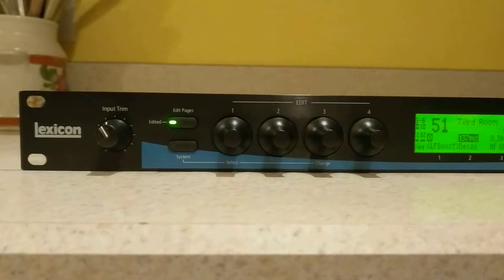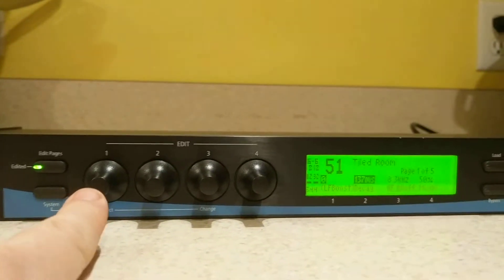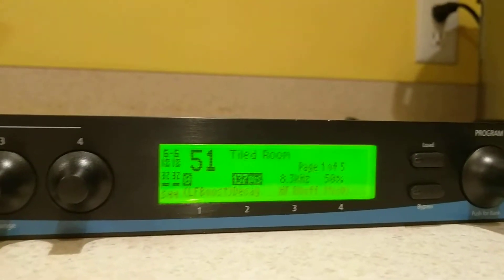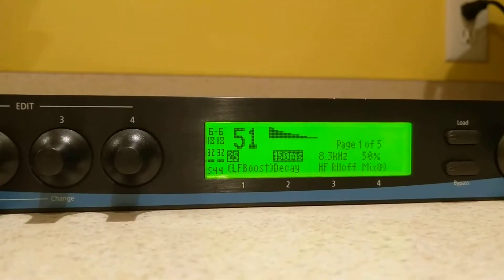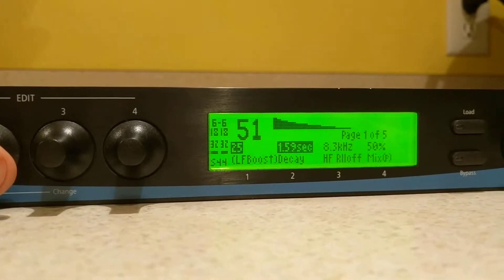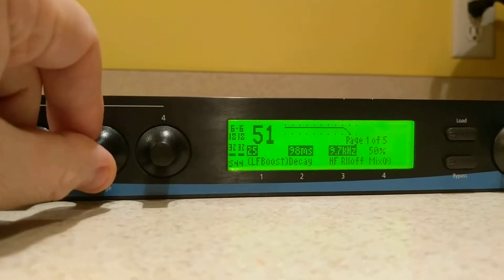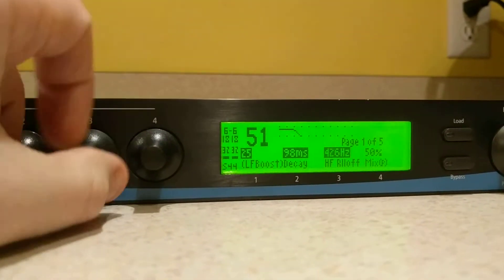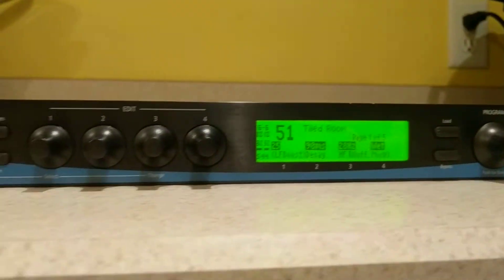MPX550 parameter edit rotary encoder woes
Ah yes, the dreaded fiddly MPX550 encoders. Since this video was recorded, I've cleaned my fiddly encoder out with a little DeOxit, which is still going strong to this day (in 2023), but that's probably not the best solution... DeOxit could potentially damage conductive or optical surfaces in the encoder over time.

@greg4272 has shared a video on his channel about how to repair these encoders, and I think it's a great watch for those of you interested in DIY repair. Thanks Greg! Here it is